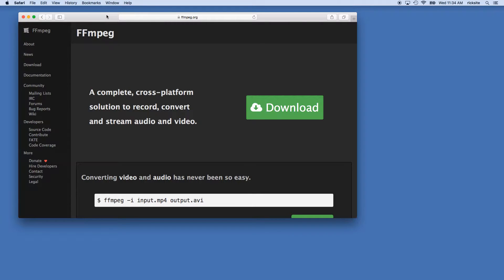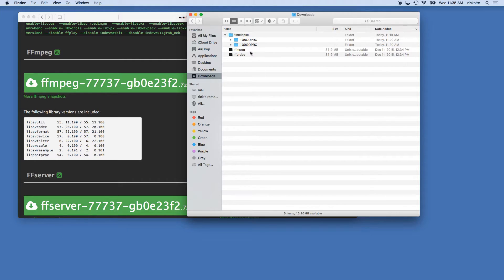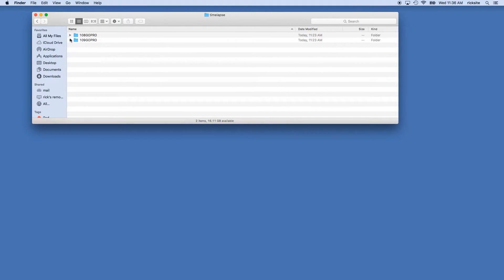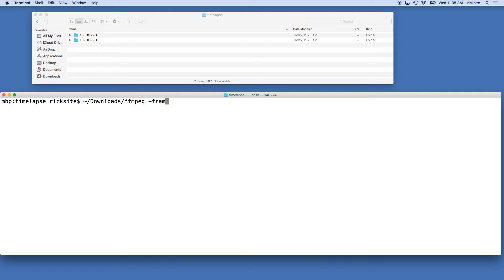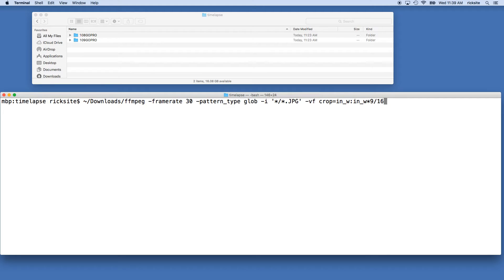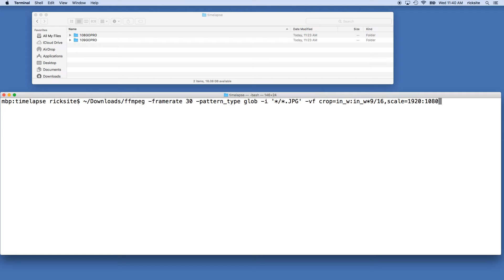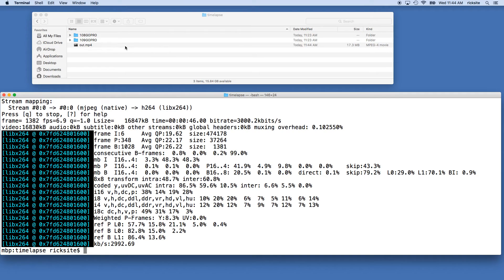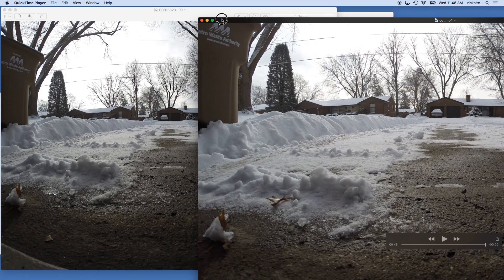Create a Time-lapse Video with Free FFmpeg Software (Mac)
In this video, I turn a series of images from my GoPro into a time-lapse video. This includes cropping and scaling the images to convert them from 4:3 to 16:9.